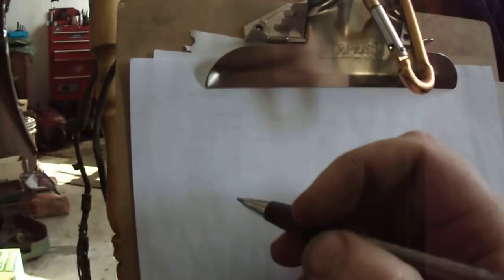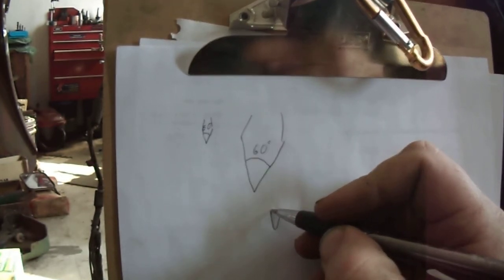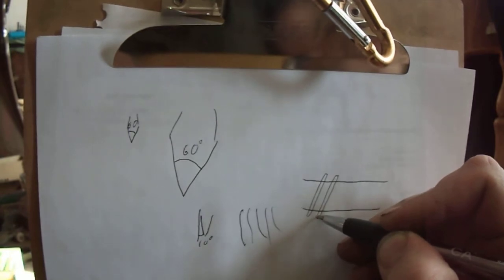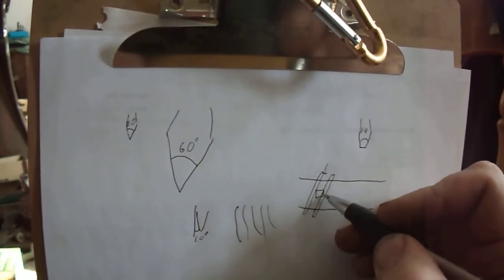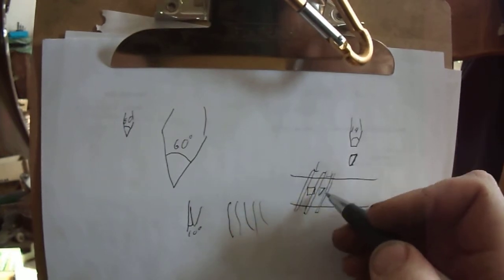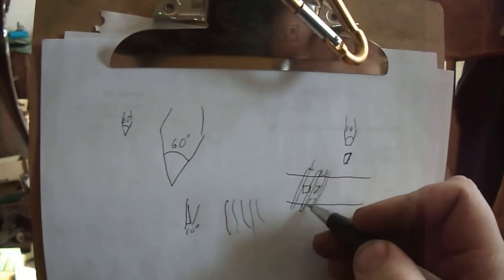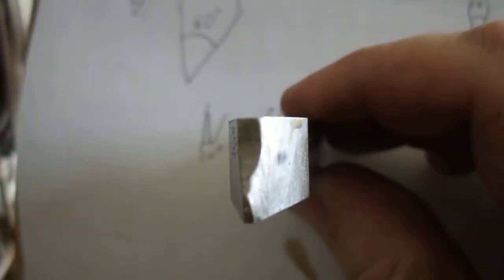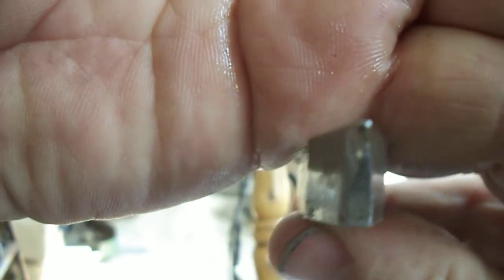ACME Thread Tool Grinding Thoughts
A few thoughts about how to grind an ACME thread cutting tool